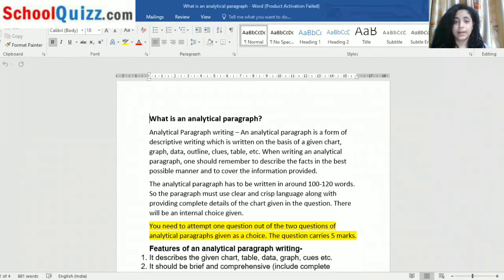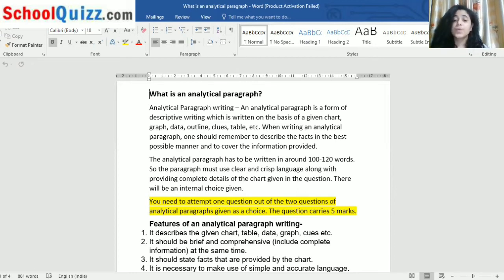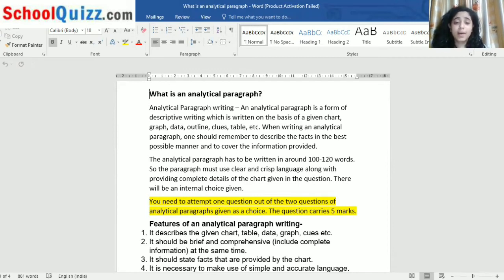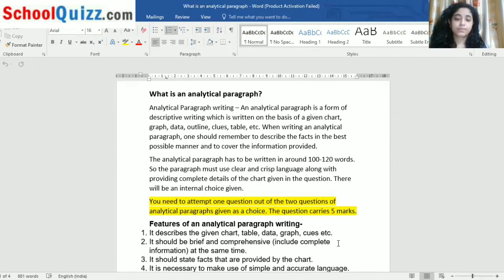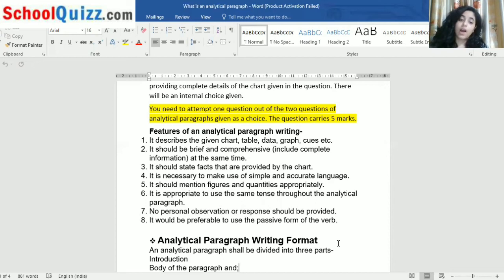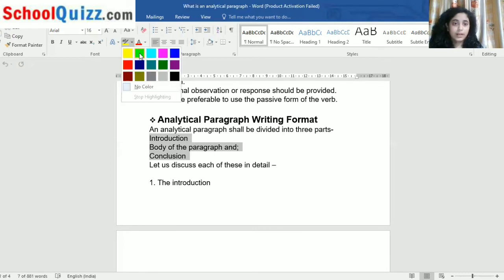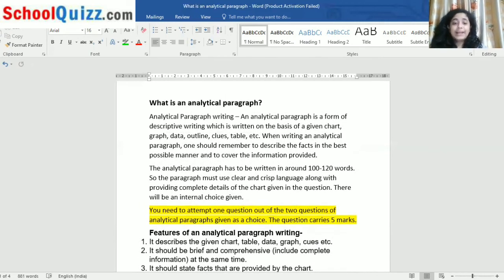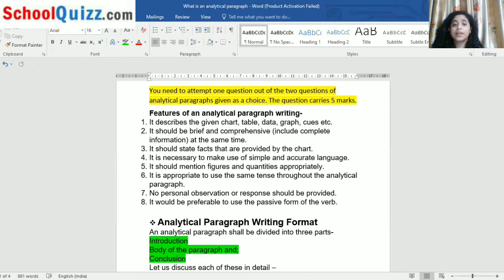what is analytical paragraph | English | CBSE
A digital class room lecture on topics in What is analytic paragraph by Anjali mohimani